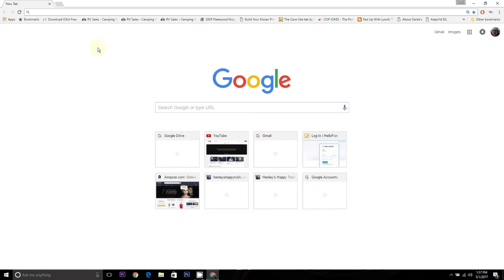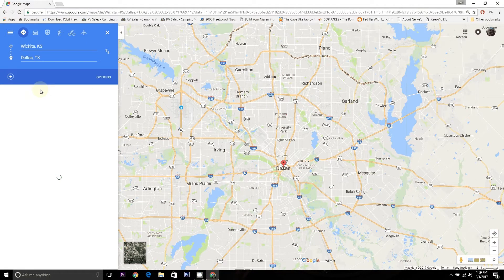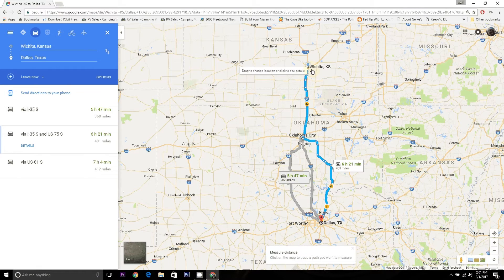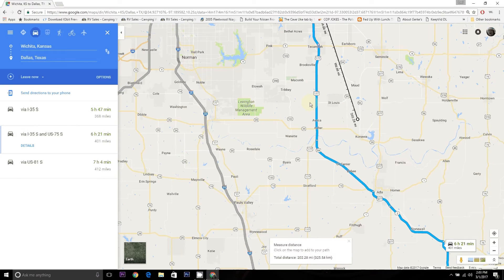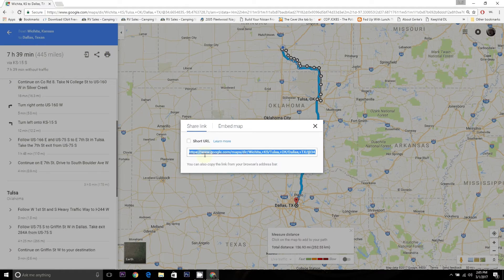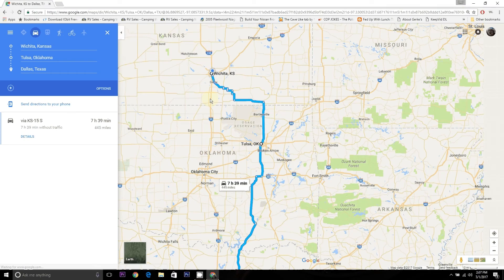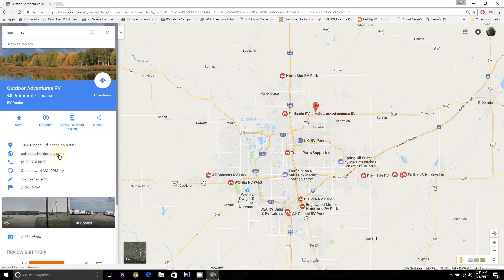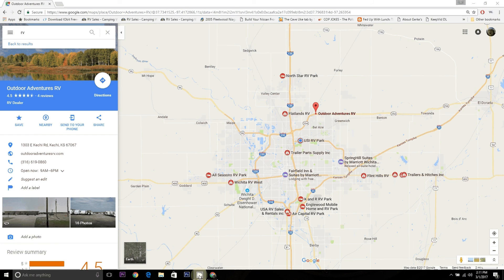RVing Tips Basics of Using Google Maps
From my experience on the road, computers and web services like Google Maps are either used and embraced like RVing tools of the future or shunned and shied away from because they are unfamiliar and difficult to understand. I won't pretend this isn't due to a generational gap. My generation has been swimming in computer technology from the get go, while my parents and grandparents have had to adapt to it. Fortunately, successful companies are making programs and computers more user-friendly every day. I believe that every RVer on the road should have the opportunity to use these tools that make travel so much simpler than it was in the past. This technology can also enrich our travels so that we discover more than we thought we could when exploring new locations. In the video below, I walk through the basics of using Google Maps to plan a route and demonstrate some useful tools such as the measurement tool to get rough distances. I also explain how to find pit stops, like a restaurant in an unfamiliar location, to your specifications.